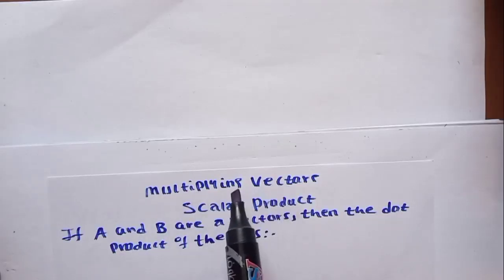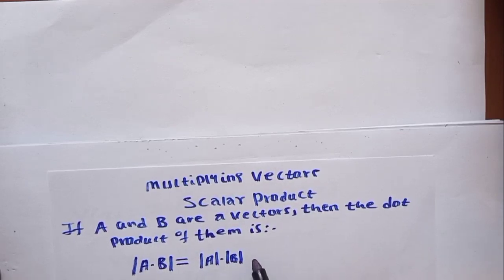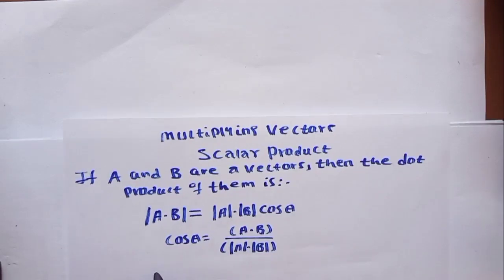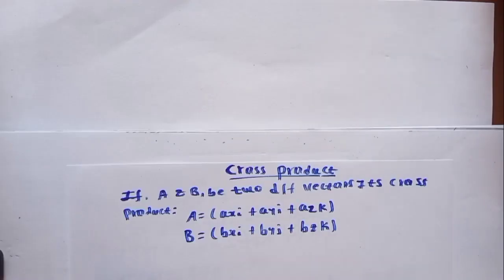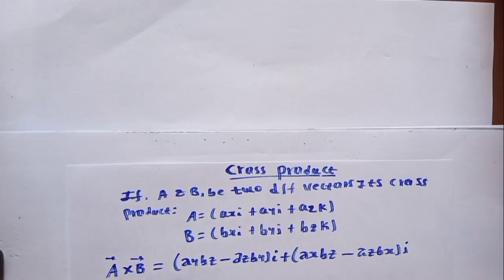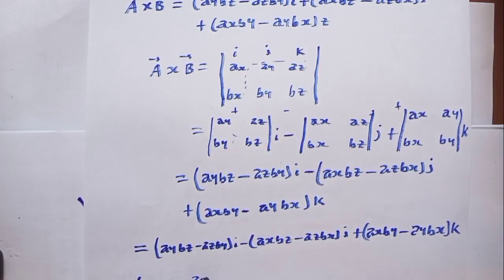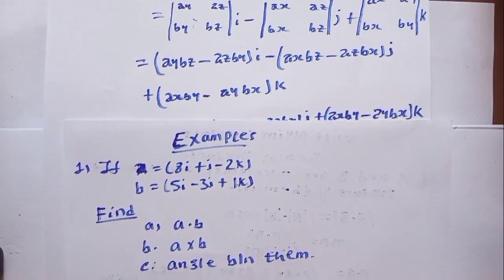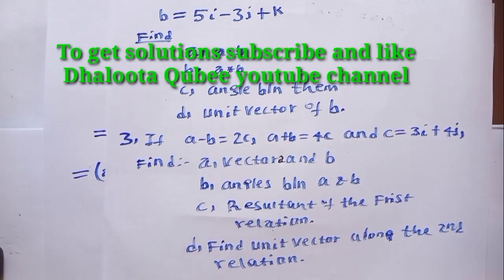vector multiplication in afan Oromo (Kal-qabeeyyii waliin baay'isuu)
viidiyoo kana jalatti scalar product fi vector product baratta.